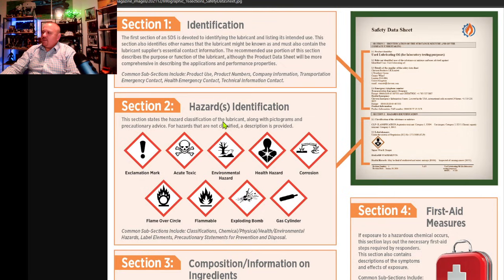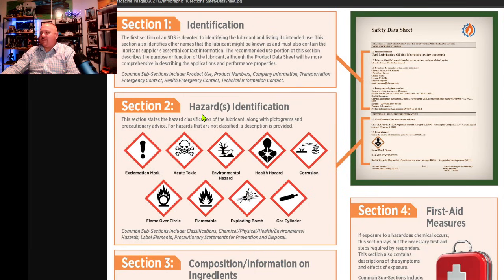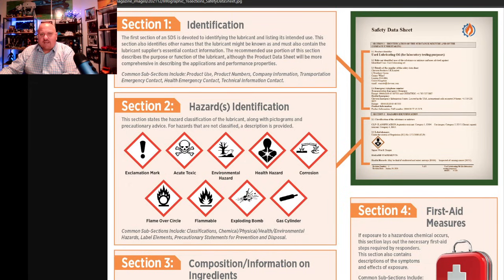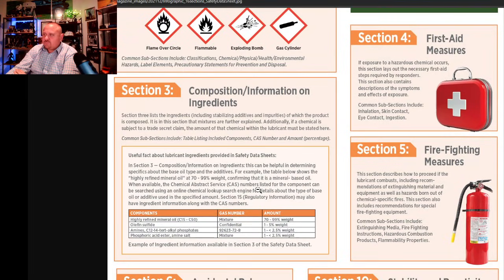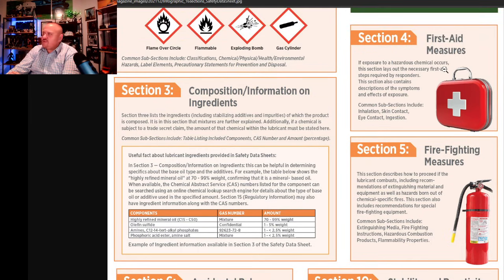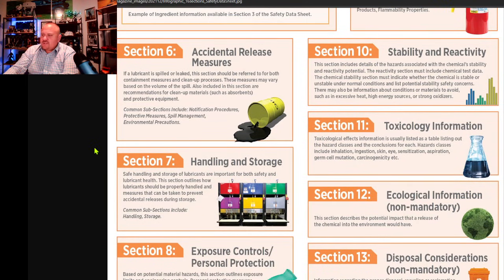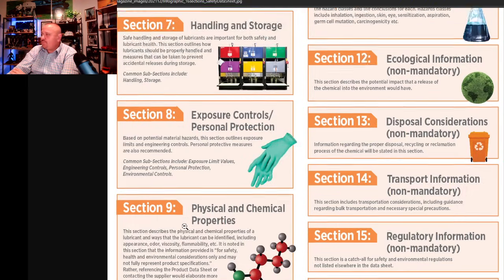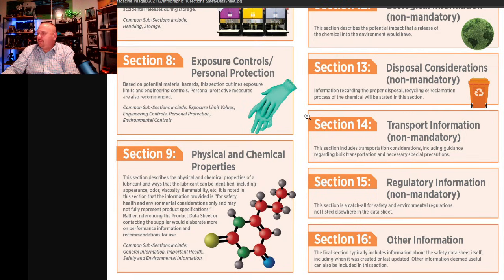Module: Safety Data Sheets (SDS) Awareness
exquisitemad®

Safety Awareness Only – EXQUISITEMAD®

This module provides an overview of Safety Data Sheets (SDS) and their role in understanding chemical hazards. It explains what SDS documents are, why they matter, and the types of information they contain—such as health risks, exposure pathways, and general safety considerations.

The focus is on awareness and risk recognition, not regulatory compliance or chemical instruction.